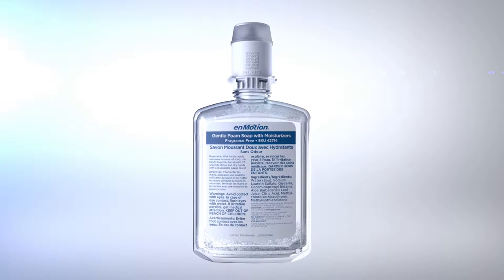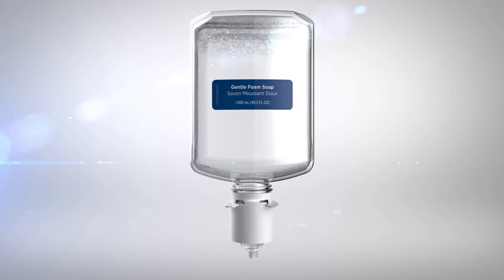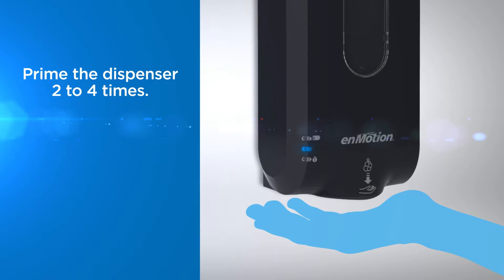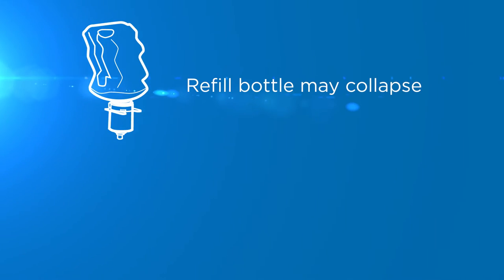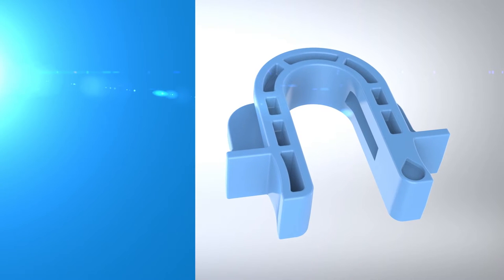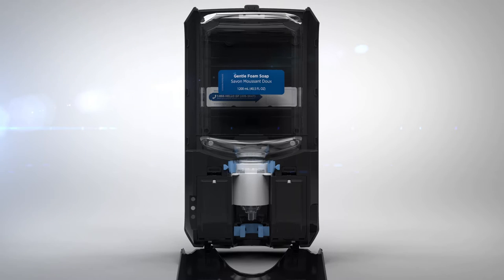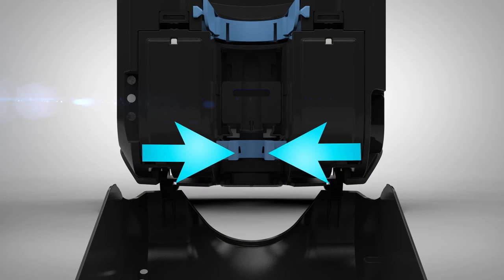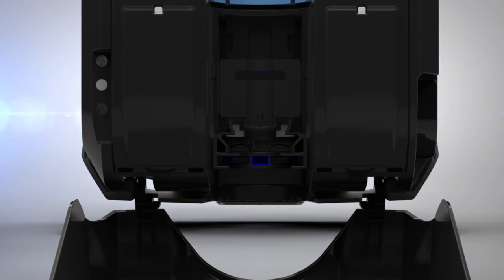enMotion® Automated Soap Dispenser- Loading Instructions